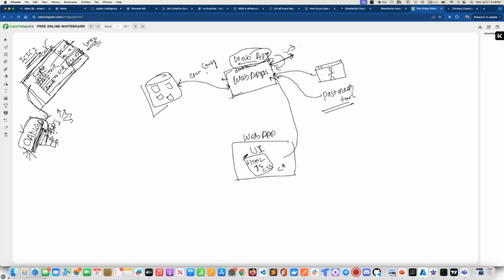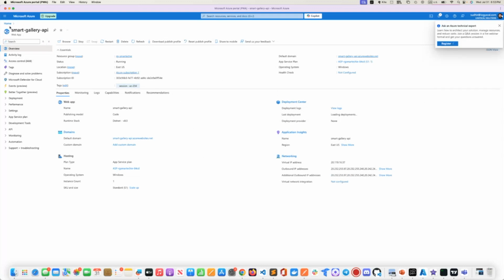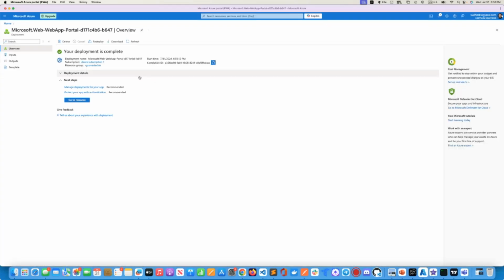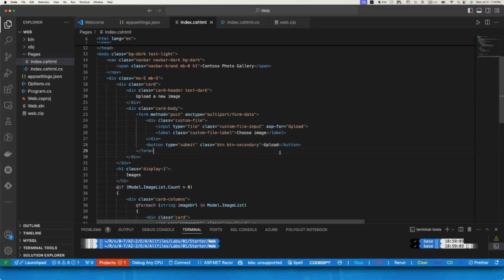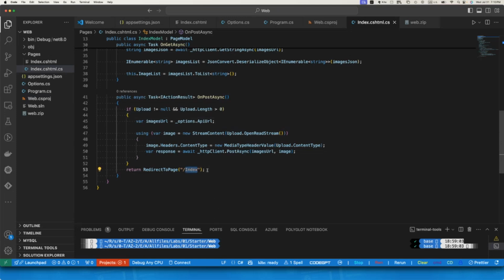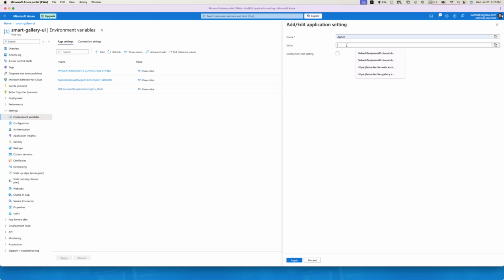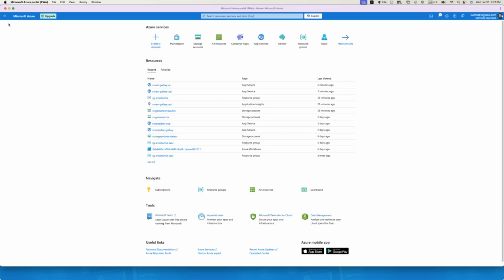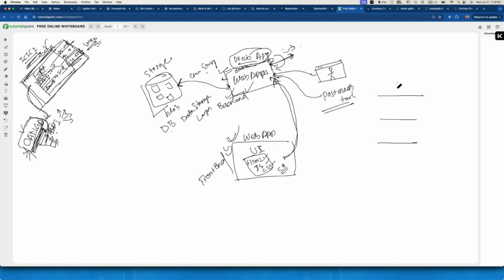Azure How to develop & deploy a web app UI to render images from Azure Blob Storage?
Hands-On Lab : How to develop & deploy an Azure web app UI to render images from Azure Blob Storage?

In this video, we will deep dive into how to create a web app UI to upload into and display images  from Azure Blob Storage in this step-by-step tutorial. We'll cover everything from setting up a storage account and Azure Web app to building a web application and deploying it to Azure App Service. We will use C#, HTML, CSS, Bootstrap and Visual Studio Code tool to develop and build the app. And will use terminal / Azure CLI tool to deploy into Azure.

Key topics:

- Azure Storage Account and Blob Container setup
- Developing a web API to interact with Blob Storage
- Deploying the web app to Azure App Service
- Best practices for authentication and authorization
- Whether you're a beginner or experienced developer, this video will guide you through the process of building a robust and scalable solution on Azure. Let's get started!